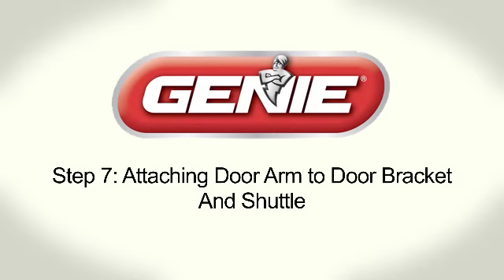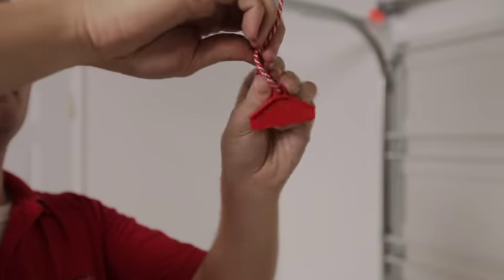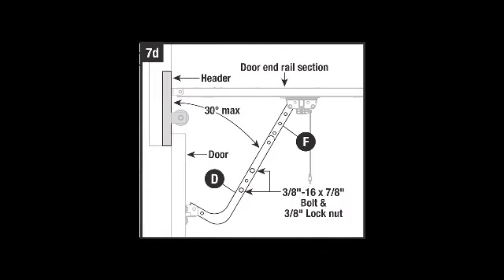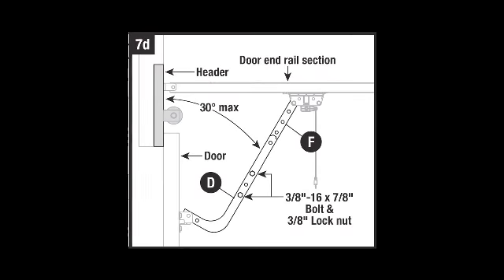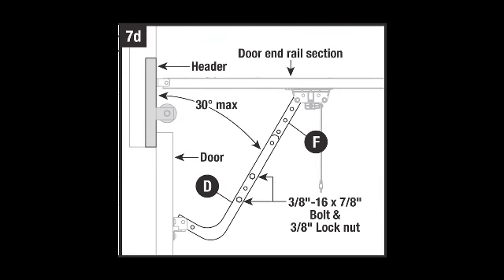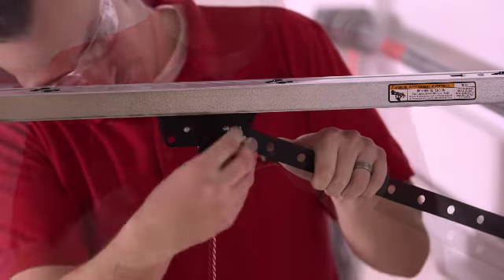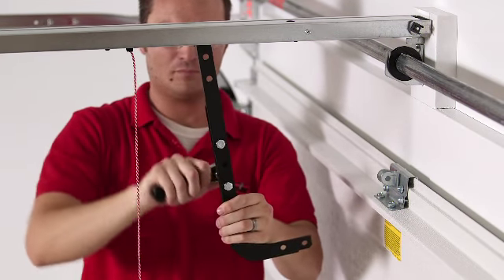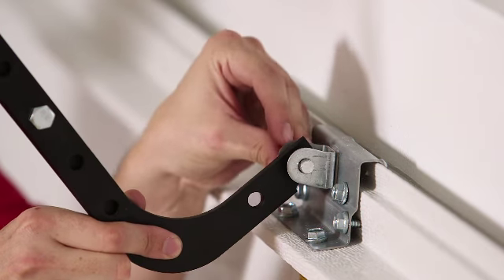Installing Genie Direct Drive Screw Opener (Part 7)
Part 7: Attaching door arm to door bracket & shuttle